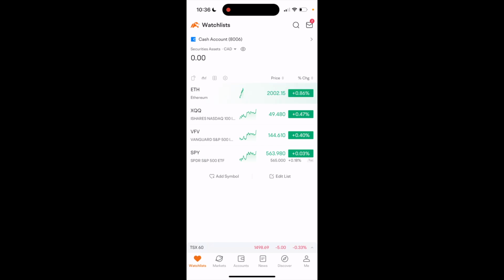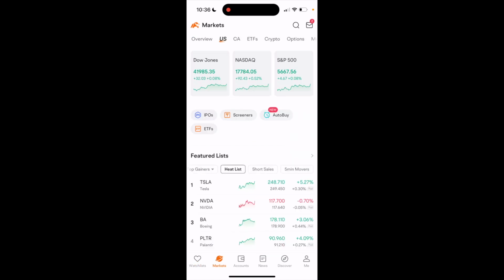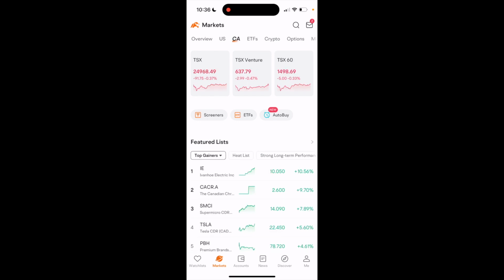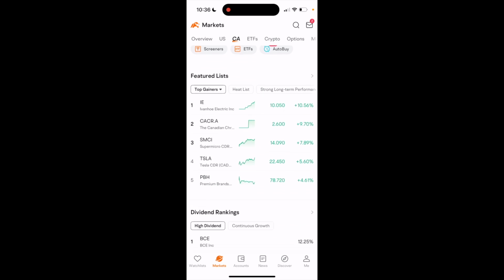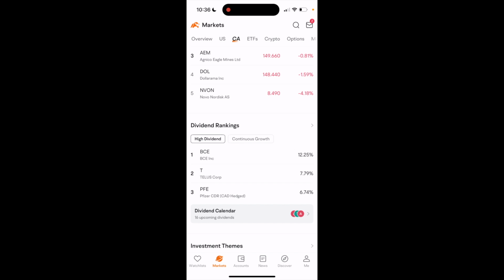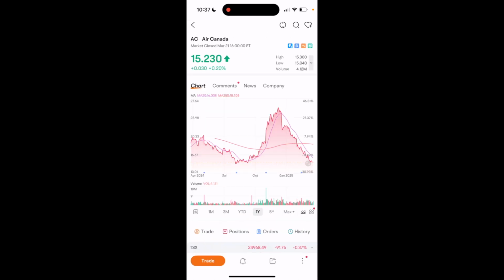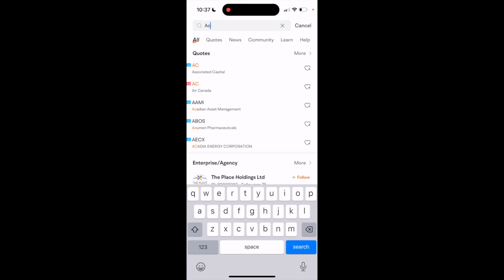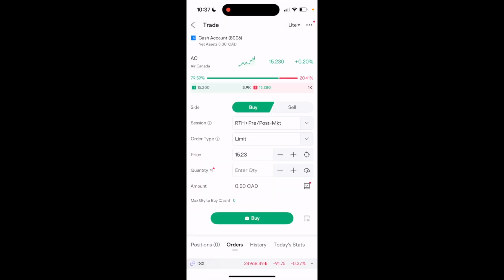How To Buy Canadian Stocks On Moomoo | Step By Step Guide - Moomoo Tutorial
Learn how to buy Canadian stocks on Moomoo with this step-by-step guide. This tutorial shows you how to search for Canadian-listed companies, analyze key metrics, place a buy order, and confirm your investment. Whether you're new to trading or looking to expand your portfolio with TSX-listed stocks, this guide makes buying Canadian equities on Moomoo easy and accessible.

How to buy Canadian stocks on Moomoo step by step, How to invest in TSX-listed companies using Moomoo, Moomoo tutorial for trading Canadian equities, Guide to purchasing Canadian shares on Moomoo, How to place a Canadian stock order on Moomoo app